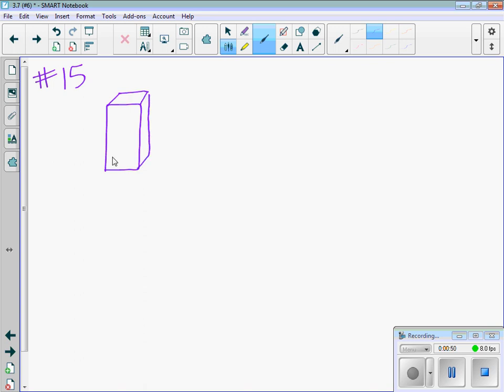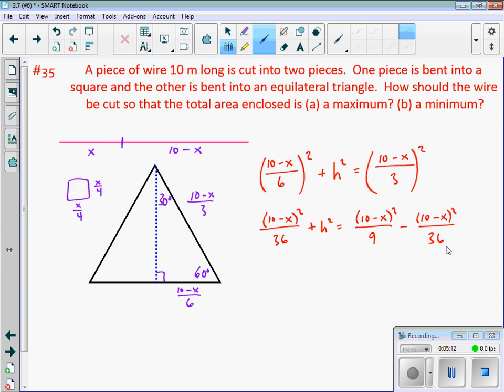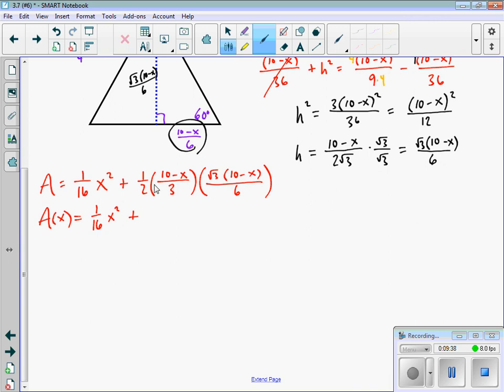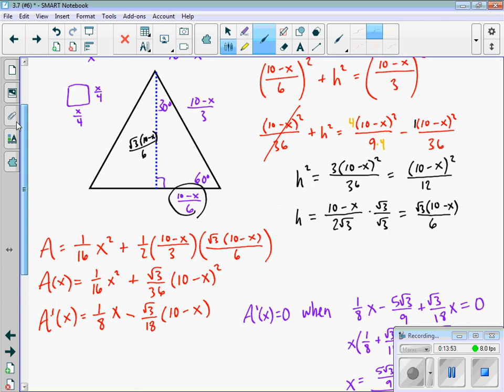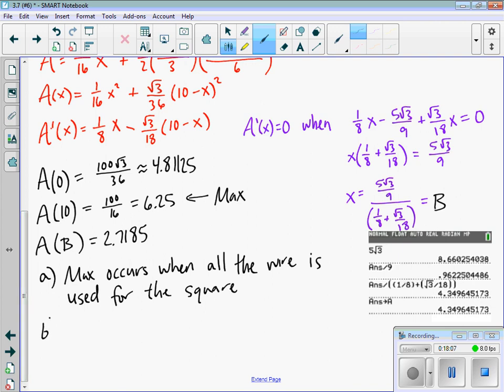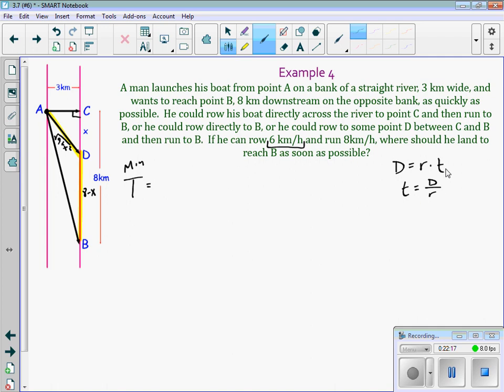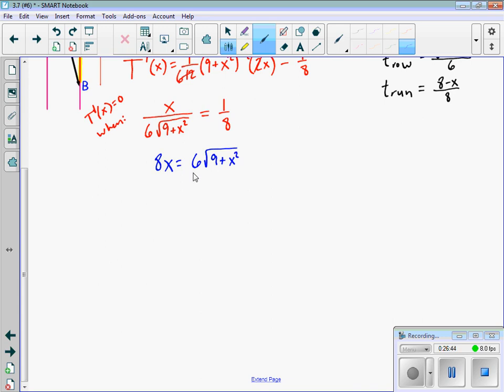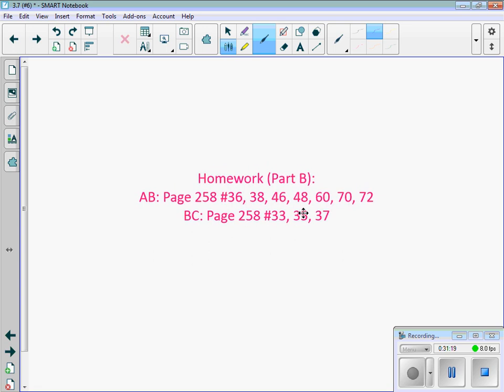3 7 part 2 BC 2017